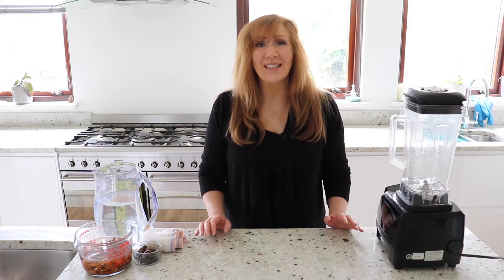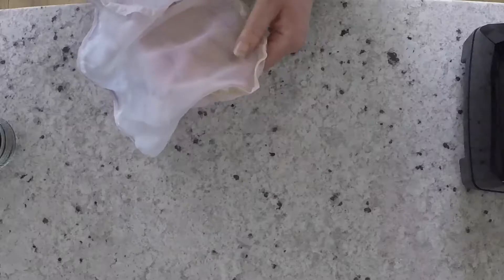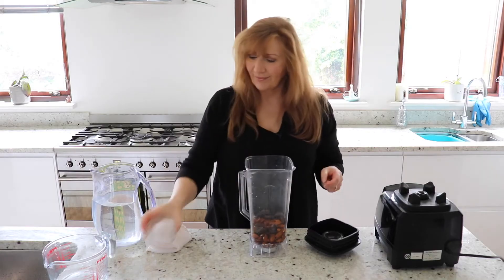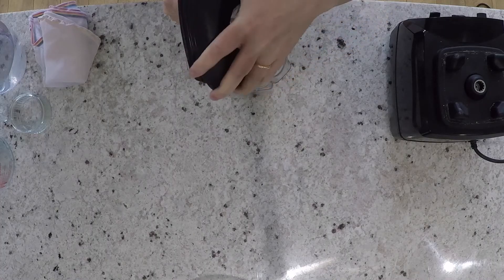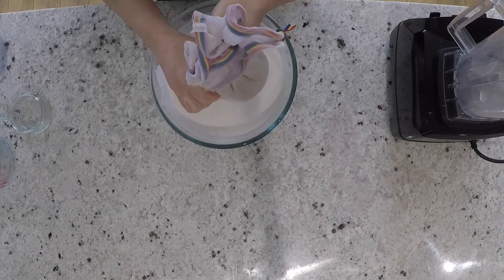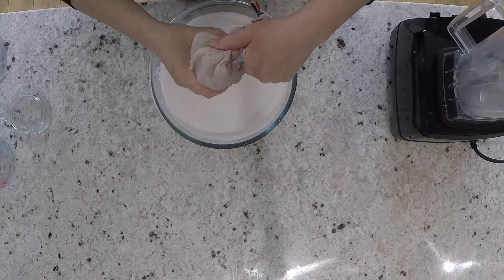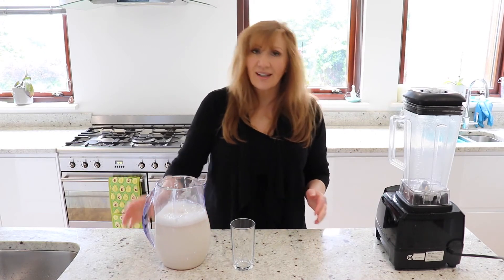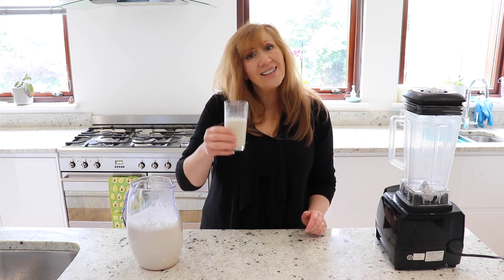How to make delicious, thick and creamy almond milk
In this video I made almond milk but this recipe will work with any nuts.

You'll need:
-2 litres of water
-200g of almonds
-8 dates
-Nut bag (a sock works too but a nut bag is better)
-Large bowl
-Blender/ food processor